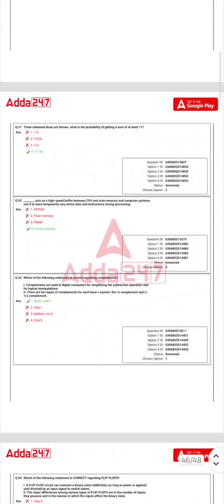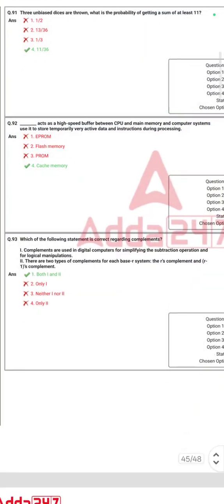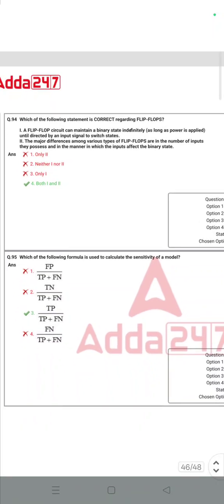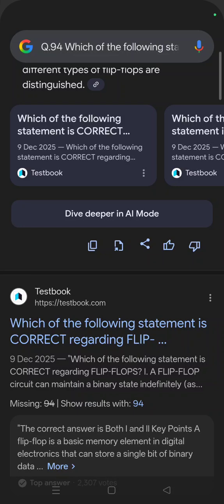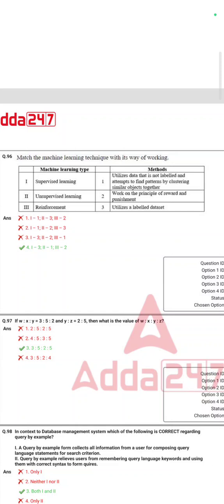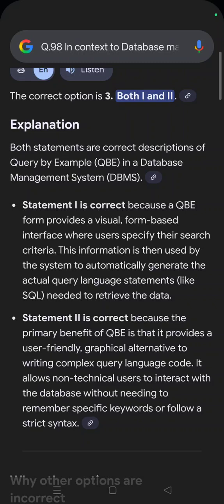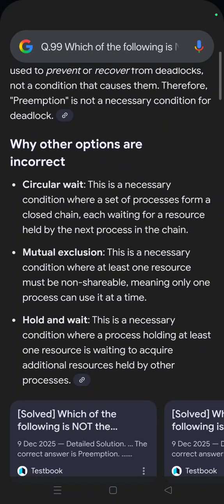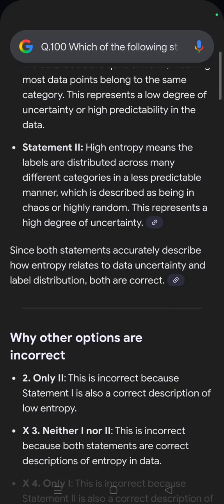BEL PE CSE 2023 EXAM PYQ FULL PAPAER PART 11